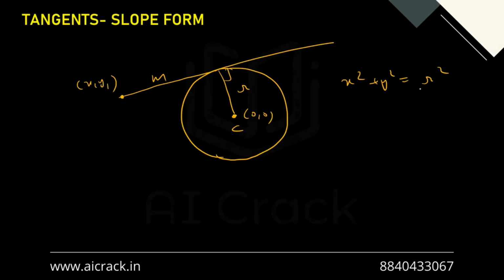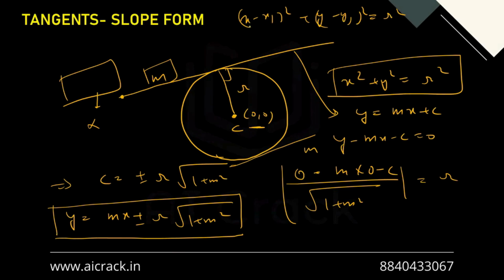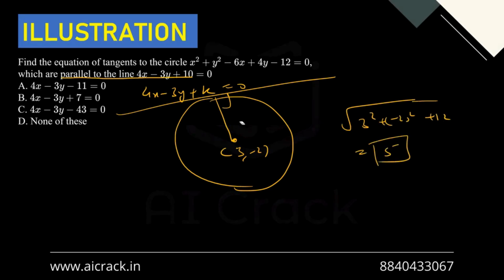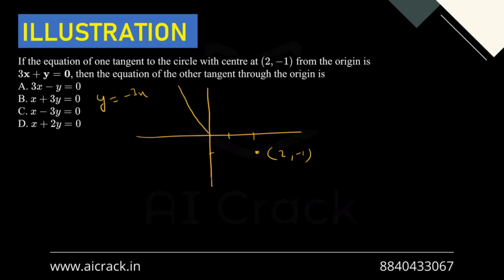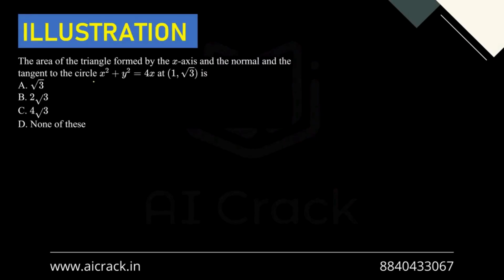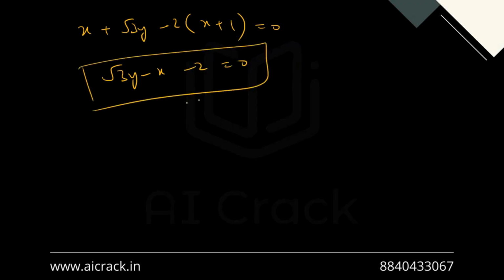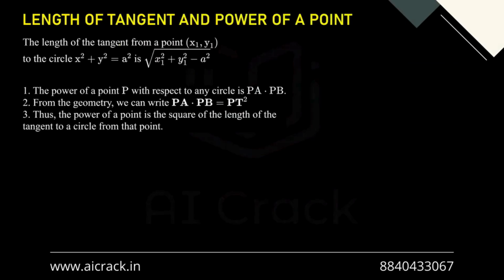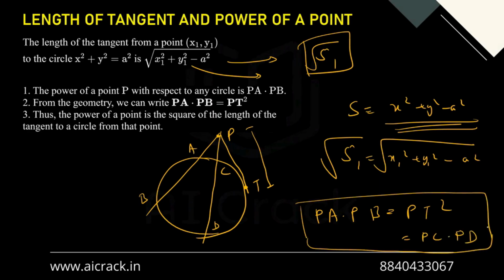PGDBA 2026 Preparation | Maths | Circles Lec 4 | AI Crack | PGDBA Syllabus